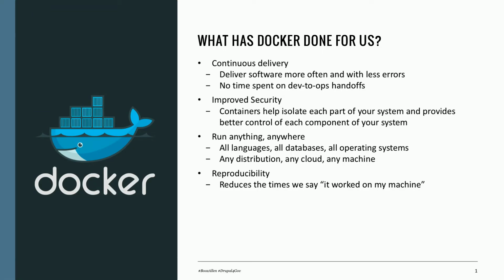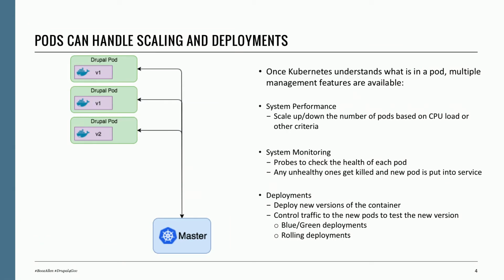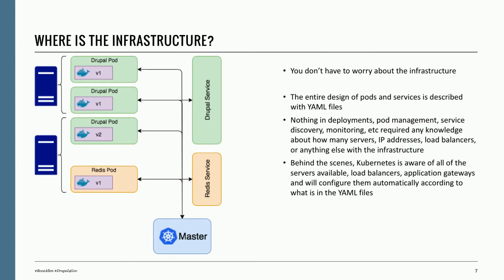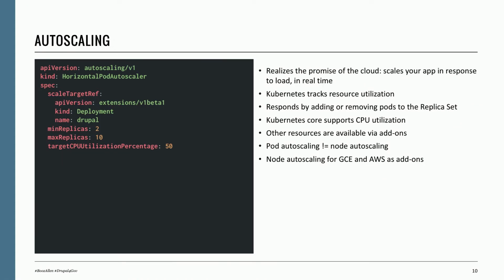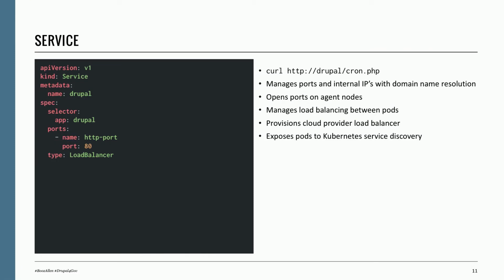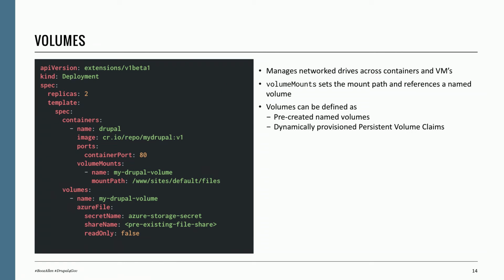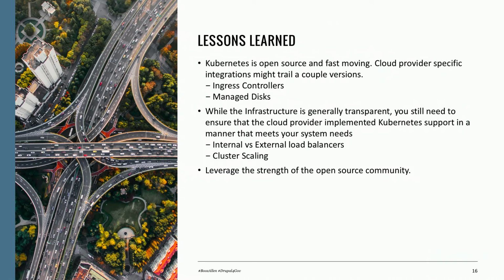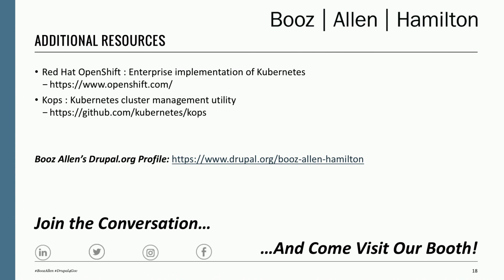Drupal and Container Orchestration: Using Kubernetes to Manage All the Things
Cloud hosting can provide great cost savings for any organization, but taking infrastructure management into your own hands can prove a challenge. Modern web applications are rarely as simple as a single Drupal install—and operating at scale only complicates the matter. We need a solution that allows developers to define infrastructure and networking for their applications and manage deployments with ease.

This session addresses how to use Kubernetes, a powerful open-source tool designed to manage applications in the cloud. How does your team prepare a Drupal site for container orchestration? How can you manage multiple environments such as production, pre-production, and local? How can you integrate your non-Drupal web services?

We will review:

Containerizing Drupal
Service Discovery
Configuration and Secrets Management
Load balancing
Auto-scaling a cluster
Integrate External Services
Deploy with Rolling Updates

This session is for:

Solution Architects
Developers